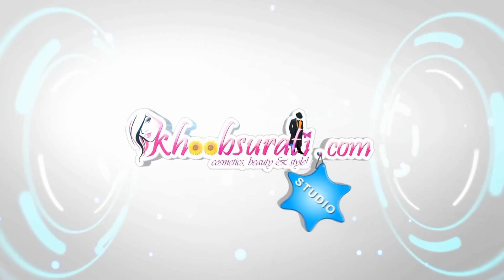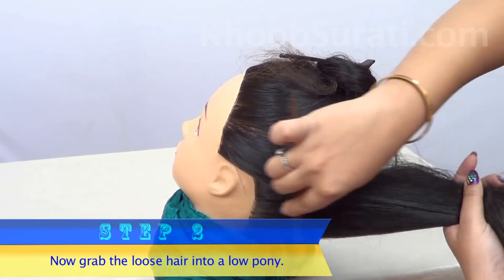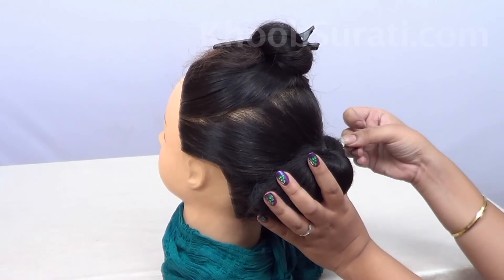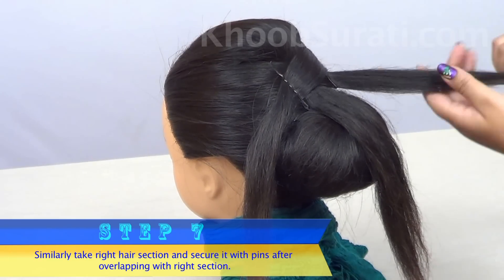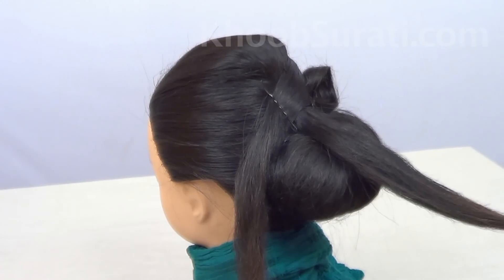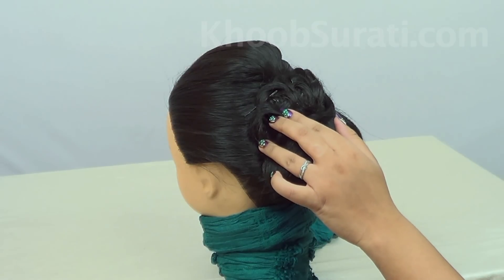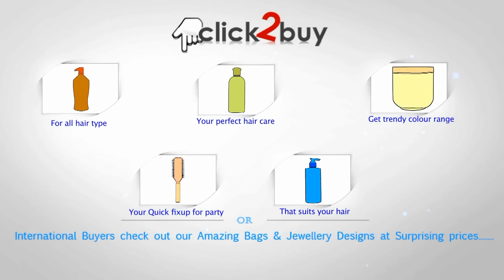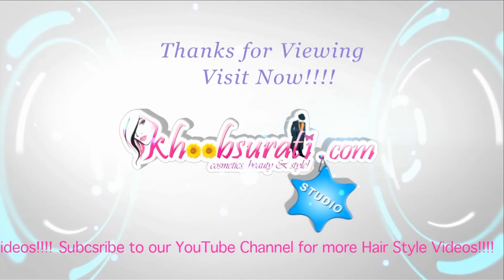Stylish Hair Do - Do it Yourself | KhoobSurati.com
- Stylish Hair Do Tutorial For Beginners!

          For that special occasion your little heart desires something more than the casual
bun. This stylish bun is simply perfect for that special occasion
it seems to be intimidate and time consuming but is very easy just follow these step by step Instructions and you are ready to rock with style !

Things you will need:

•       Hair brush
•       Bob pins
•       Hairspray

Simply follow these easy instructions for Stylish Hair Do...

STEP 1

Comb your hair to make them knot free and manageable.

STEP 2

Now take the middle front section of the hair and simply tie it up. Just tie it loose as we have to work on it later.

STEP 3

Now grab the loose hair into a low pony secure the pony with a band.

STEP 4

Backcomb the hair on the inner side of pony as shown. Remember only to backcomb the inner section as we want to add volume.

STEP 5

Use hair spray so that the roll that we are going to make is smooth without any fluffy hair. And then Take a hair stuffing place it at the end of pony, start rolling your hair along with stuffing till you reach the top near the band of pony.

STEP 6

Now with the help of pins secure the roll and adjust the hair so that the stuffing doesn't show.

STEP 7

Divide the pulled up section into three equal sections and take middle section backcomb it and secure with pins.

STEP 8

Now take the  left hair section and overlap it with middle section and secure with pins at a little towards right side.

STEP 9

Similarly take right hair section and secure it with pins at a little towards left side  after overlapping with right section.

STEP 10

Now take a small section from loose hair and roll it with your fingers. Now place this roll on top of the stuffed roll horizontally. Similarly take three more sections one by one roll them with fingers and  secure these rolls Over the stuffed big roll bun as shown

STEP 11

Use hair spray. This will help the style to stay for longer time. Use  and tail of comb for final adjustment of the style and you are ready with a stylish bun.